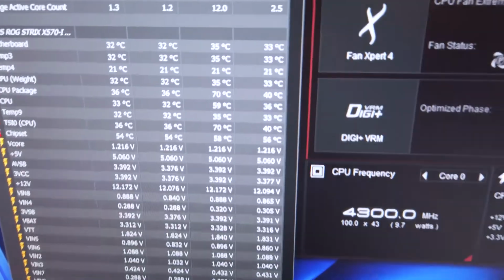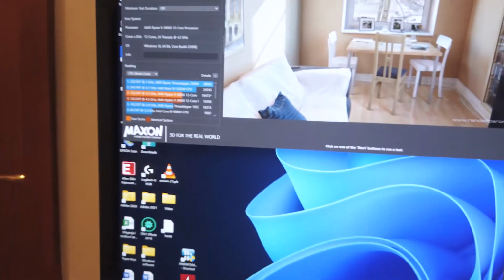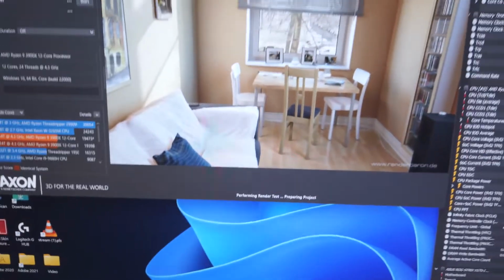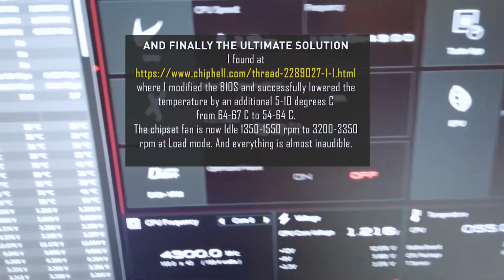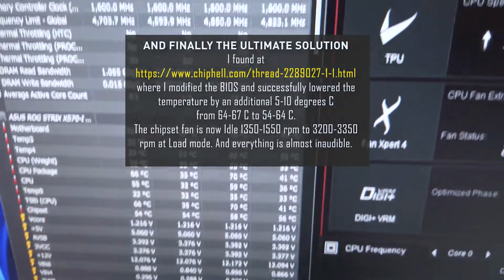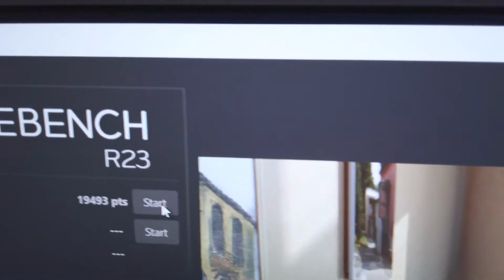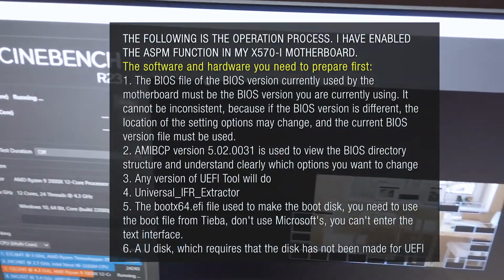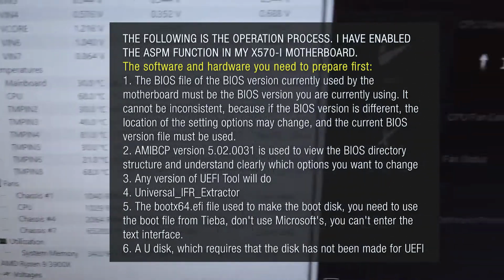X570 Chipset temps and PCH fan fixed on Asus X570i motherboard in ITX pc case Ncase M1 with 3900x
In this video I will try to show you how I finally managed to solve the problem of high temperature x570 Chipset and loud PCH fan on Asus x570i motherboard in itx Ncase M1. The problem has existed since the very beginning when I build this pc in December 2019. I overcloked Ryzen 3900x to 4.3 GHz  on 1.216 v (but now is on 1.224 V).
I installed Noctua 40x10 fan for Chipset and put by pwm fan about 3500 rpm . I installed Noctua NA-FC1 fan control for bottom two Noctua slim 120 mm fans (about 950 rpm ) because I only have one chassic fan header and the small Noctua fan 40x10 and the bottom two 120x15 do not have the same speed. I replaced bad Thermal compound with Artic Thermal pad 1.5 mm thick 50x50 mm (on the chipset and on the vrm heatsink). And finally I modify the BIOS because I found in several places that by reducing the rotation curve of the PCH fan, much lower fan noise can be achieved with almost the same Chipset temperature. A much quieter curve would need just one value changed, PCH Fan Middle Temperature: 60 to 80. I found the instructions and successfully applied them and changed the BIOS (DON't use it if you haven't checked everything before ***for BIOS 4021 I put *** setup_var 16f 37).
 In Idle mode the rotation of the PCH fan is 1350 to 1550 rpm, while in full Load mode when Cinebench23 is running the rotation of the fan is at 3200 to 3350 rpm and the whole system is very quiet. I note that my Ryzen 3900x is overclocked to 4.3 GHz at 1,216 volts.
Finally, I would like to thank everyone who contributed with their research and knowledge in solving the above problems. Without them I would not be able to solve the problem of higher temperature Chipset and loud PCH fan.
I would like to warn you that this video is not a guide on how to do something because it involves a lot more steps in each phase that I mentioned earlier. This is just a short video to help those who have similar problems to inform themselves and look for and apply solutions that will satisfy them.